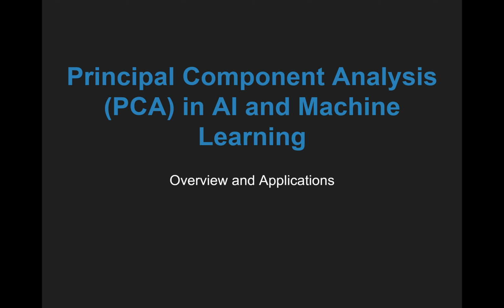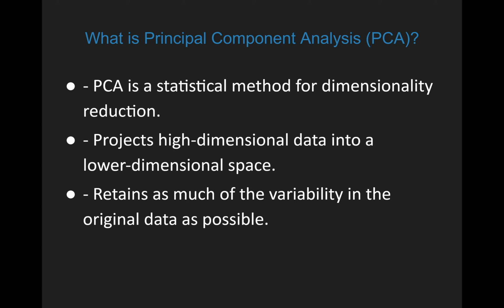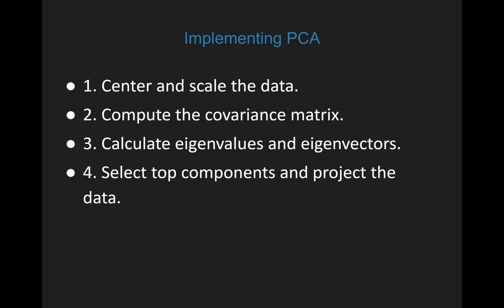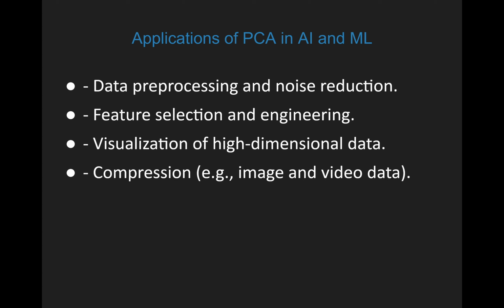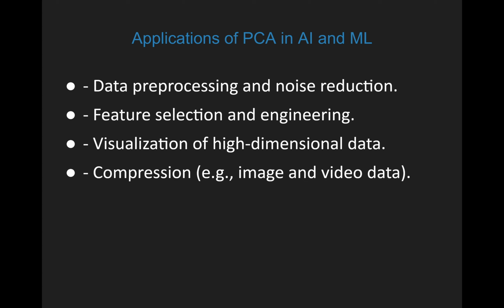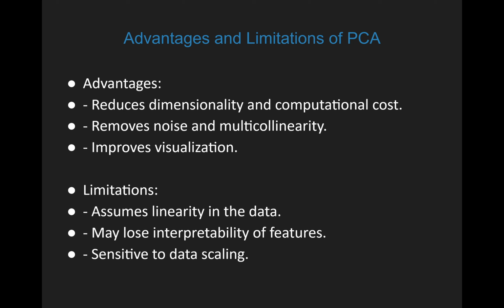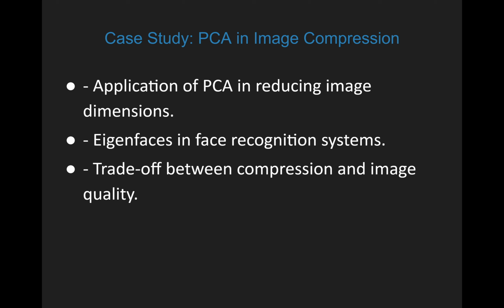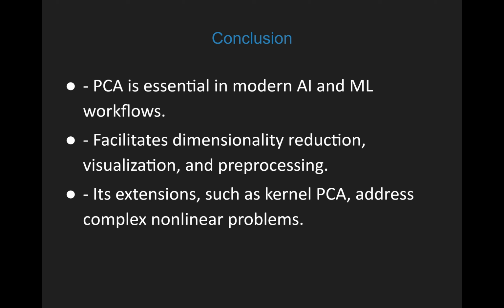The Power of PCA in AI and Machine Learning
Discover how Principal Component Analysis (PCA) transforms high-dimensional data into actionable insights, simplifying complex datasets, enhancing model performance, and driving innovation across AI and machine learning applications. Explore its role in noise reduction, feature selection, and data visualization while unlocking the secrets behind powerful predictive models.